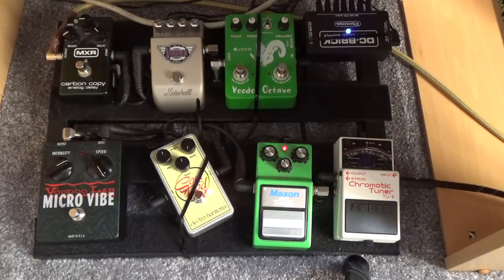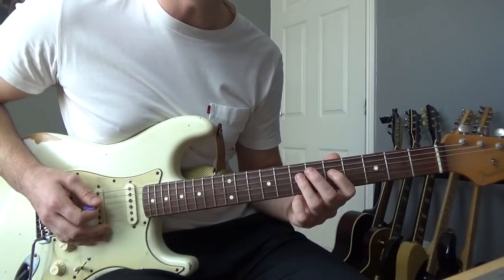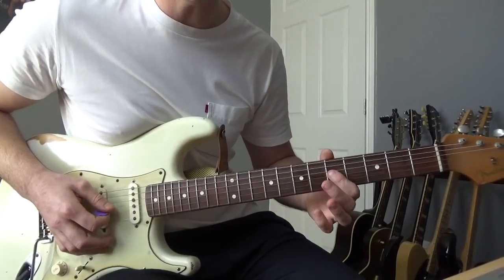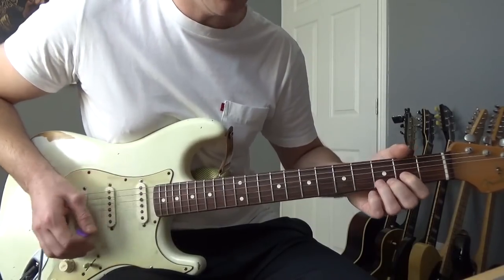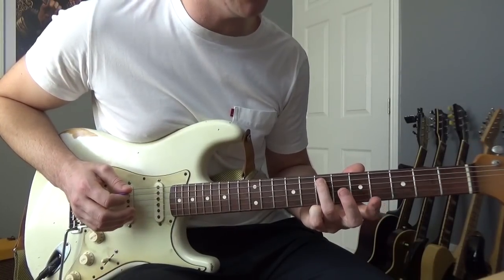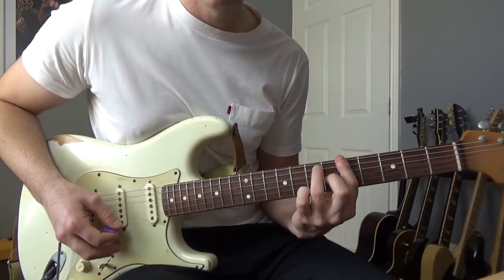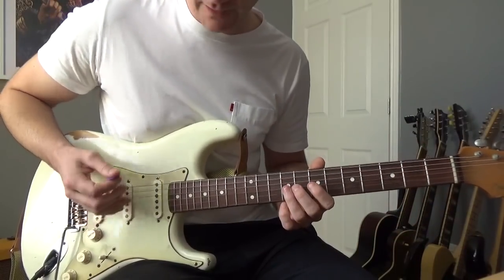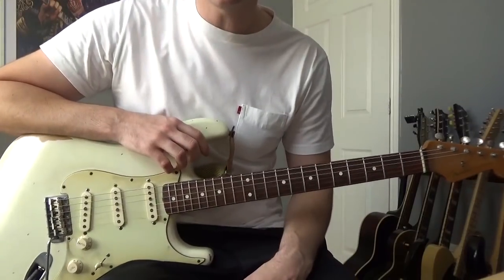Rory Gallagher Laundromat Guitar Lesson Bite Sized Blues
Another lesson of a song i don't see very often. Hope you enjoy.